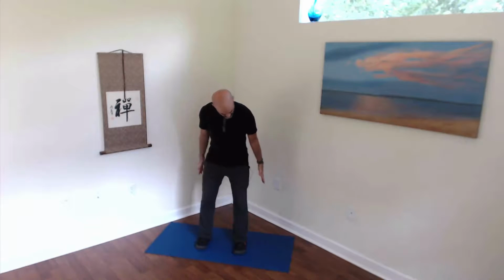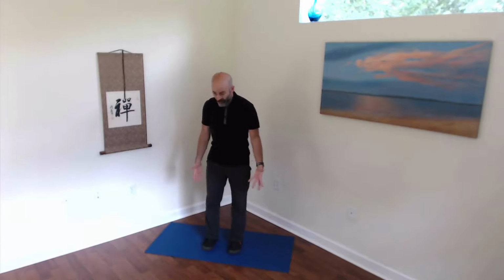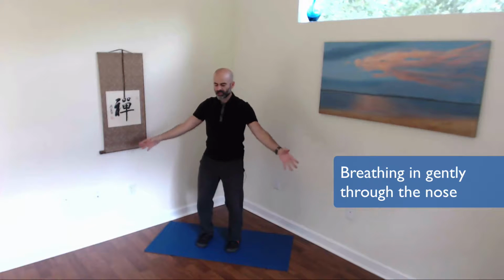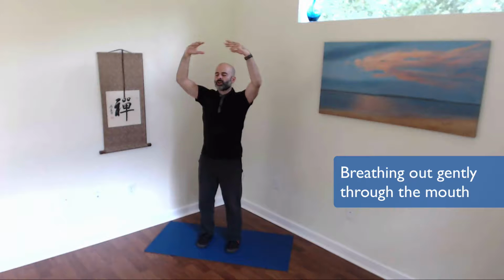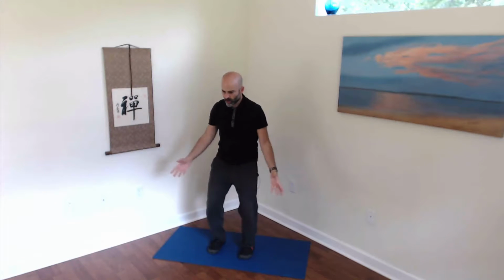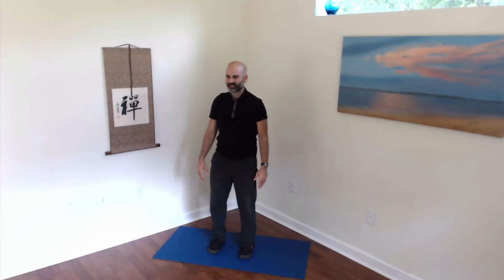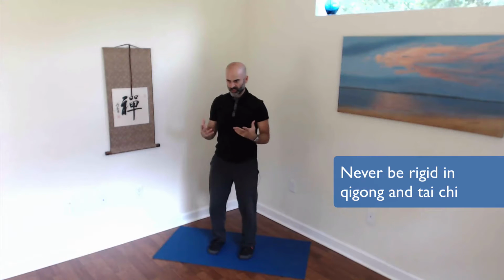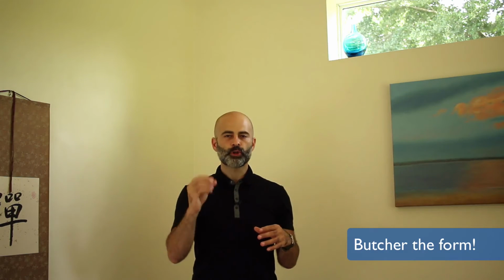Quinn Moves and Motivates promotes Qigong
This is such a lovely 'exercise' to practise whenever one feels stressed, tired or even overwhelmed or angry.